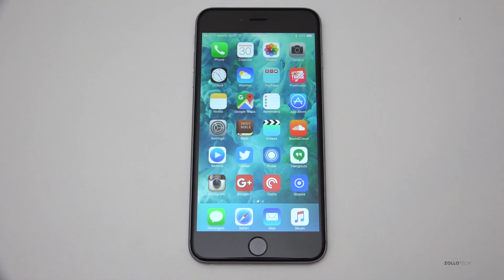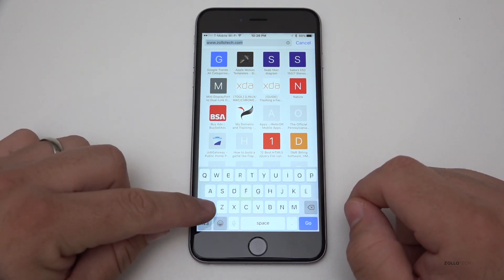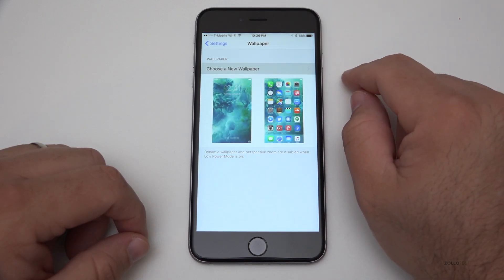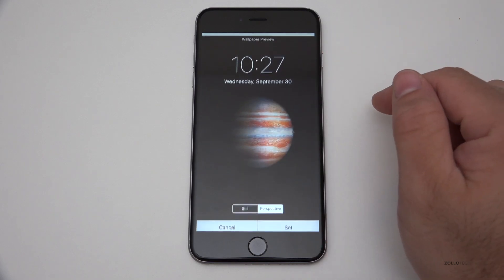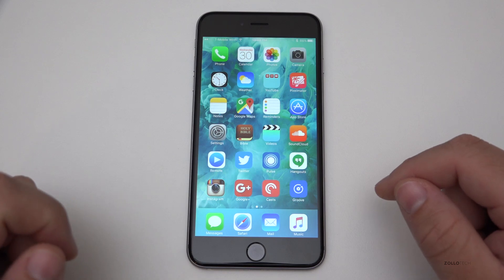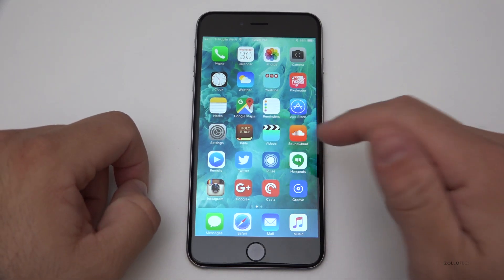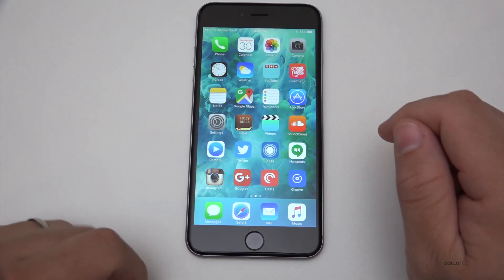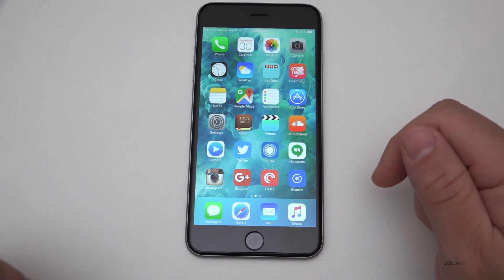iOS 9.1 Beta 3 - What's New?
iOS 9.1 Beta 3 and iOS 9.0.2 both came out today.  I go over what's new in both and show you the changes.